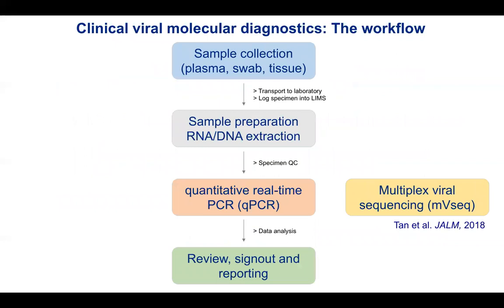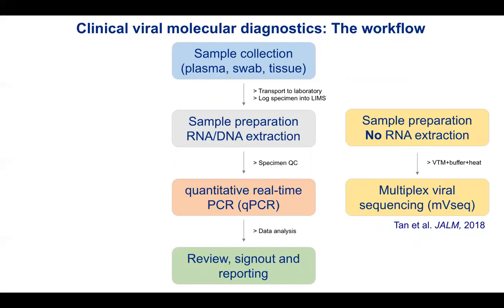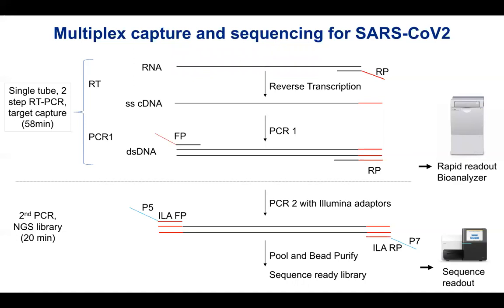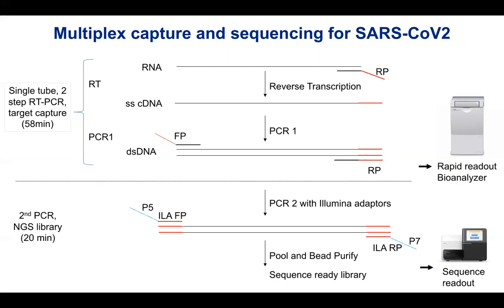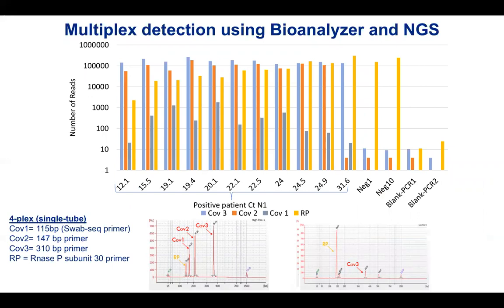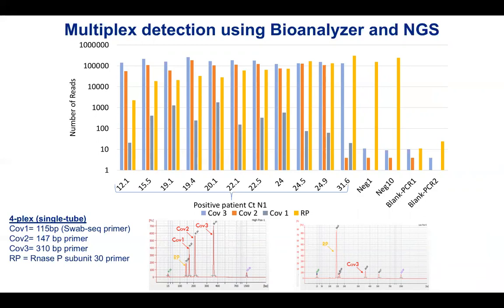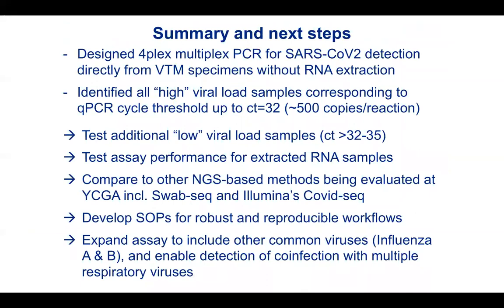Curt Scharfe, 2020 Annual Retreat Talk